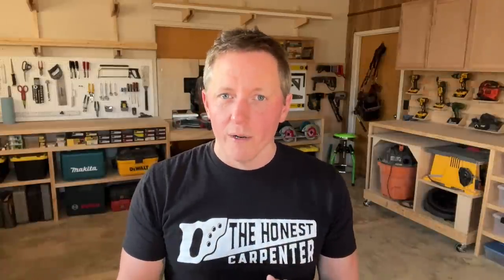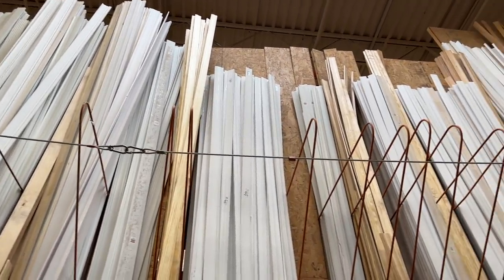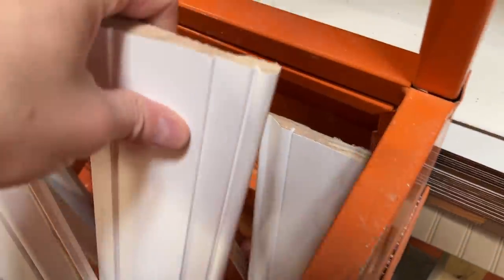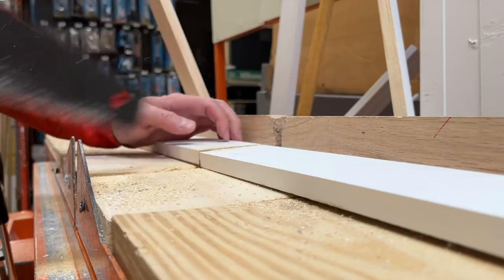Save MONEY On TRIM + MOLDINGS This Way!! (Cut + Buy Shorter Trim/Casings/Mouldings At Lumberyards!)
Porter Cable 20V Brad Nailer:
Bostitch 18ga. Brad Nailer:
Bostitch Brad Nailer/Compressor Combo:
Irwin ProTouch Coping Saw:
Dewalt 12" Sliding Miter Saw:
Bosch 12" Glide Miter Saw:

Save MONEY On TRIM + MOULDINGS This Way!! (Cut + Buy Shorter Trim/Casings/Mouldings At Lumberyards!)

A lot of people get confused by the trim cut station at Lowes and Home Depot. Can you cut trim and mouldings shorter and buy less?! The answer is yes...sometimes. This short video from The Honest Carpenter will explain how it works!

THE TRIM CUT STATION is a portable stand near the trim and mouldings section that comes equipped with a cut table, a fine finish saw, and compartments for excess cutoff.

The idea here is that you can cut eligible trim pieces to shorter sizes and only pay for the parts you need. But which trim pieces are eligible?!

Most stores categorize trim and mouldings by two designations: SOLD BY PIECE and SOLD BY LINEAR FOOT.

Trim items that are sold by the piece CANNOT be cut to shorter lengths and bought for less! They have to be purchased full price--though you can still cut them to transport them. (These are often marked with an "ea" symbol on the sticker.)

Trim items that are sold by the linear CAN be cut into shorter pieces, and you only have to pay for the part you're taking. Some stores have length minimums, like 3' or 4'--but you can purchase just these smaller lengths. (Linear foot trim and mouldings are usually marked with an "lf" on the sticker.)

Just be careful using the trim cut station! Use small strokes of the fine finish saw to cut the piece. And be sure to take a section that has a product sticker on it to the registers. This will make it easier for the cashier to ring it up.

This is one great way to save money on trim and mouldings at the lumberyard. Only get as much as you need! It's a great way to handle repairs where you're only splicing in small replacement pieces.

The Honest Carpenter